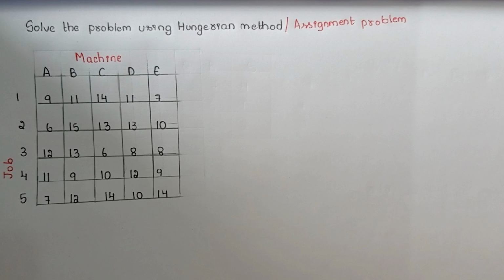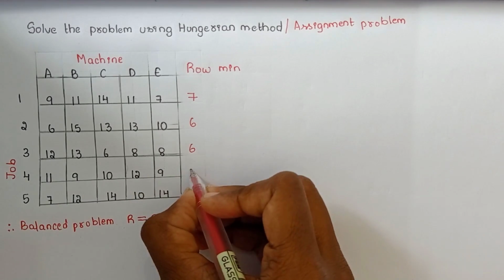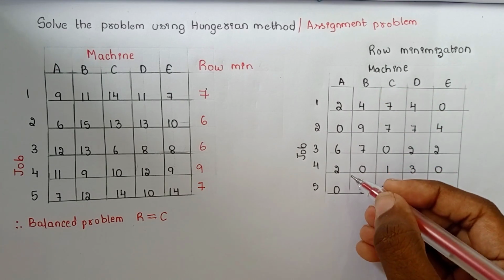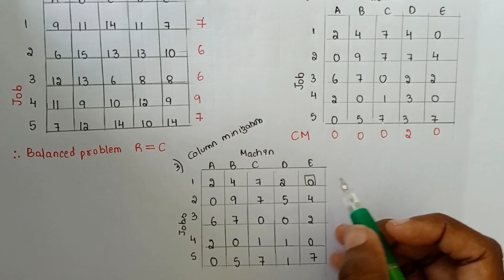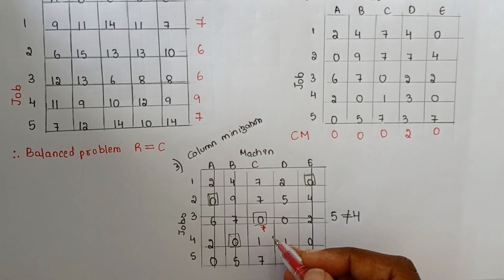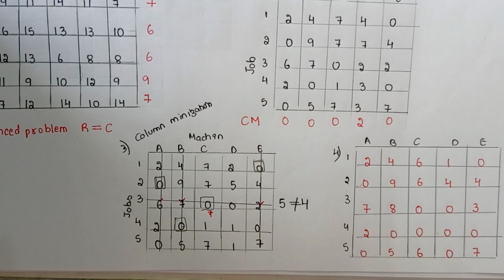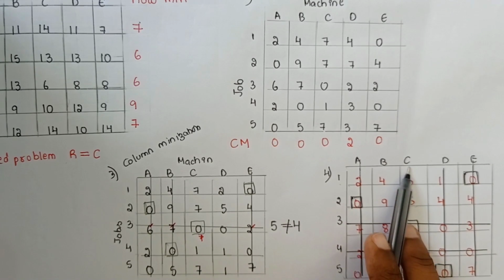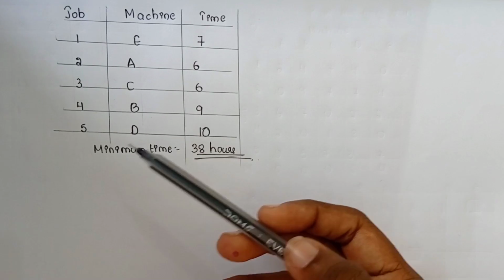HUNGARIAN METHOD / ASSIGNMENT PROBLEM